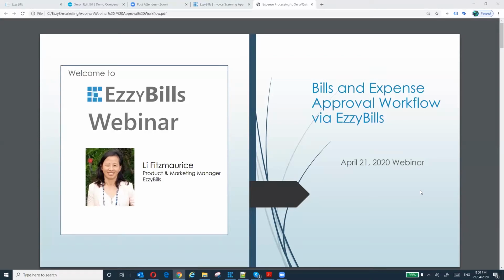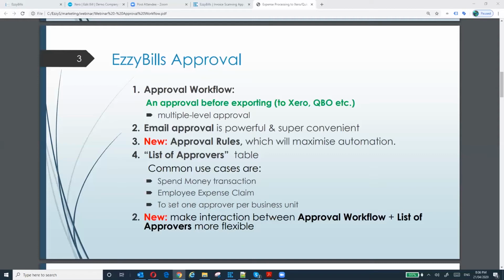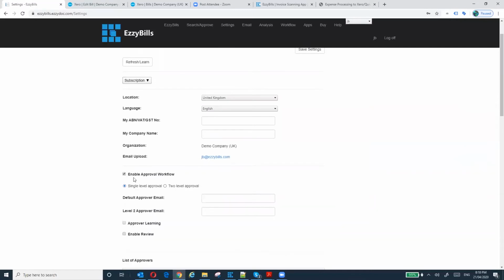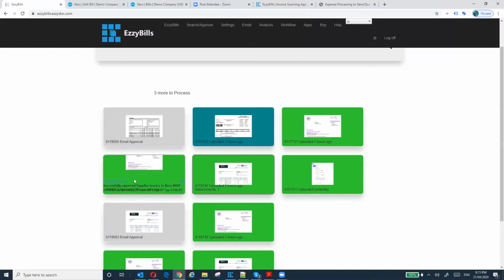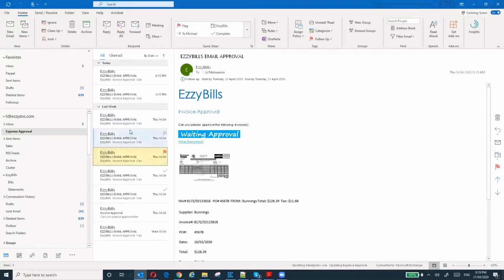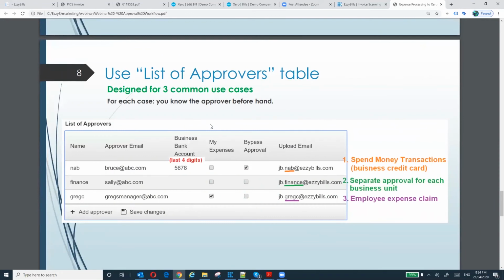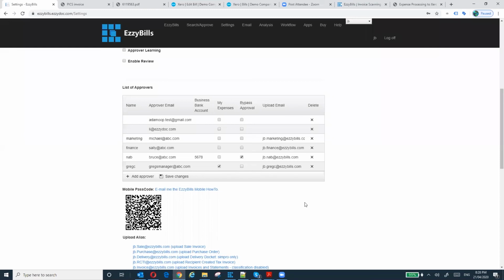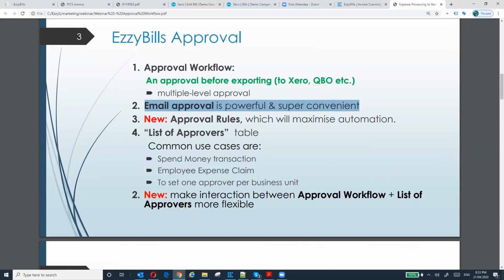EzzyBills Approval Webinar (on 21 April 2020)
This webinar recording will enable you to get a full grasp of EzzyBills Approval and how you can use to replace traditional expense approval with this highly automated paperless approval. Integrated with cloud accounting software Xero, QuickBooks, MYOB, and NetSuite; inventory software such as SimPRO, DEAR & Tidy.